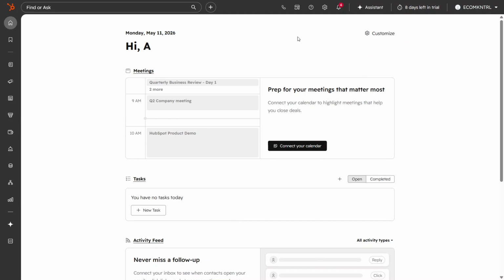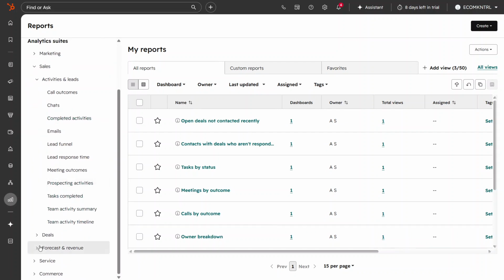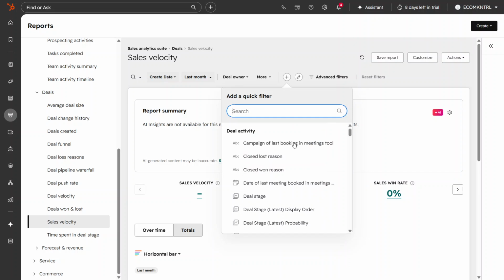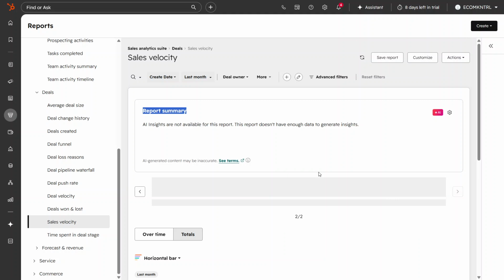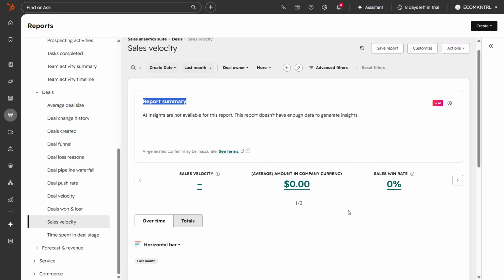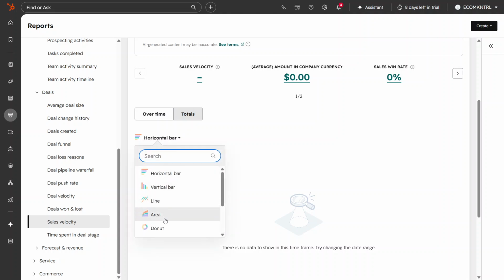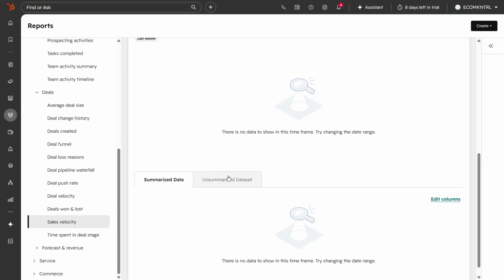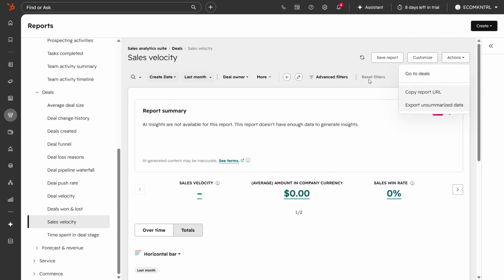How to Create Sales Reports with Sales Analytics in HubSpot (2026) | Step-by-Step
Learn how to create sales reports with the sales analytics tool in HubSpot using the most current method available. In this tutorial, you'll see how to navigate the sales analytics dashboard, build custom reports, filter by date range, pipeline, and rep, and pull the exact data your team needs to make better decisions. Whether you're tracking deal revenue, activity metrics, or forecast accuracy, this walkthrough covers the full process from setup to export. This is the updated approach that works with HubSpot's current interface, so you won't run into outdated menus or missing features.